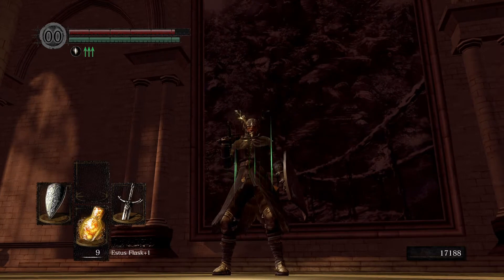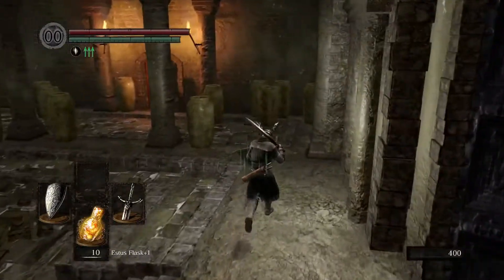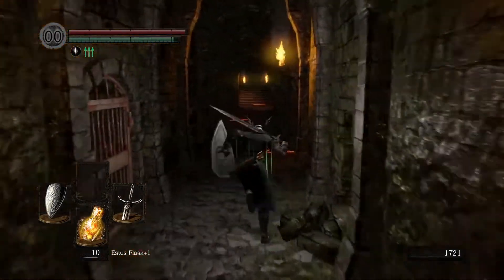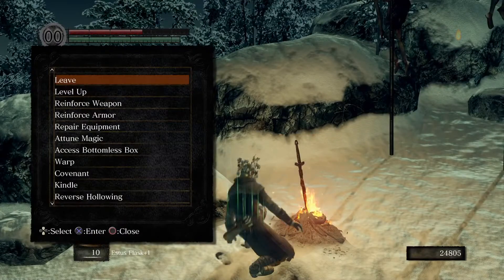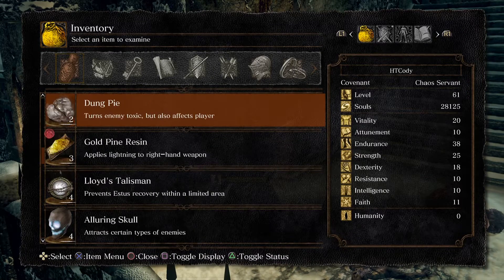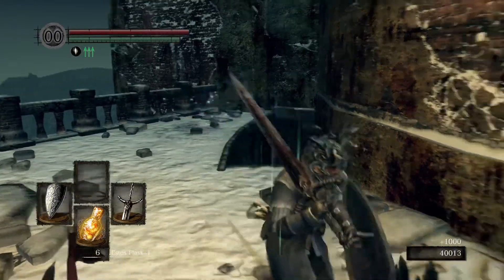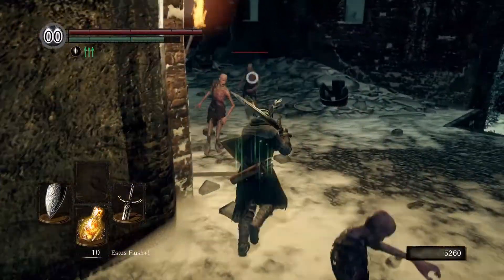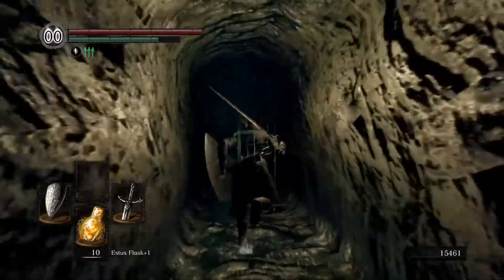Dark Souls Remastered PS4 PRO Walkthrough Gameplay Part 12 The Painted World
Then, there was fire. Re-experience the critically acclaimed, genre-defining game that started it all. Beautifully remastered, return to Lordran in stunning high-definition detail running at 60fps. Dark Souls Remastered includes the main game plus the Artorias of the Abyss DLC.
• Delve into an epic dark fantasy universe stricken by decline and the Curse. Explore its intricate world design - full of hidden passages, dungeons and secrets - and uncover its deeply rooted lore.

*PLAYLISTS ON THE CHANNEL